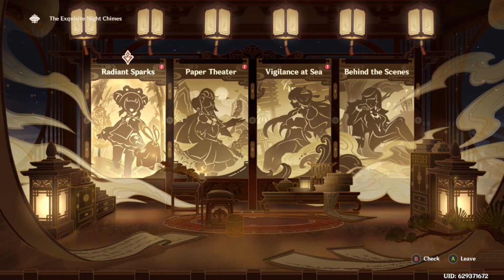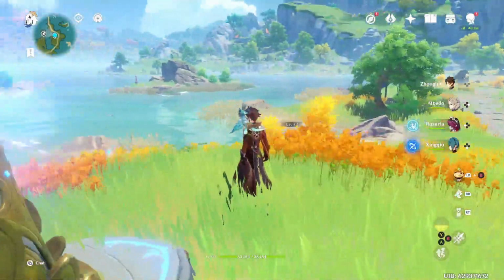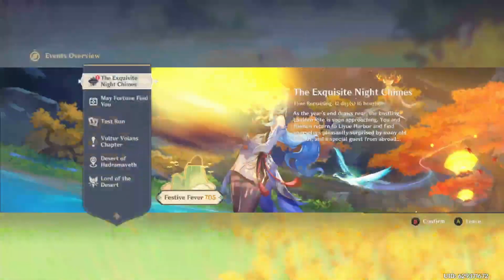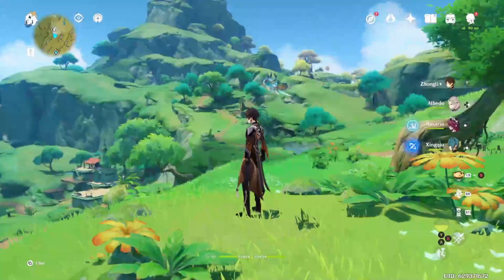Lantern Rite 2023 Radiant Sparks Course 3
I liked this course much better than the previous ones. x'D Makes it harder to accidentally miss something and forcing you past them.